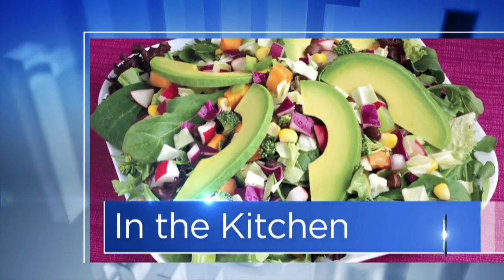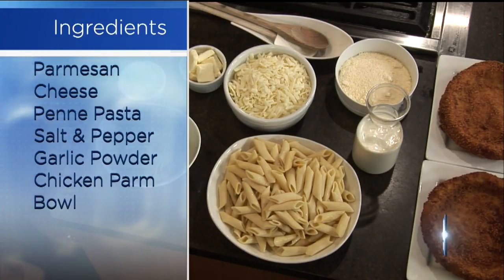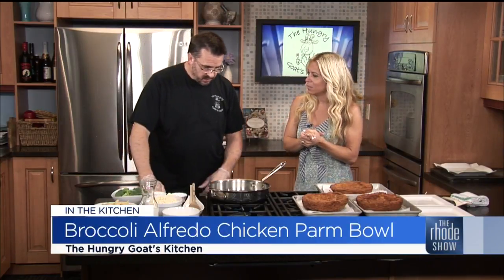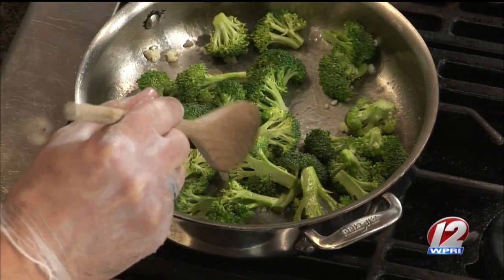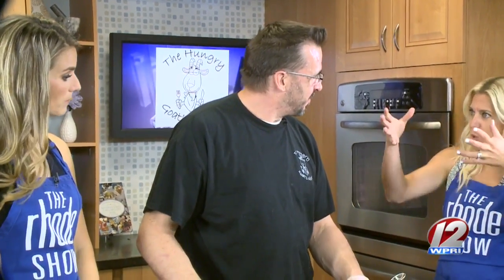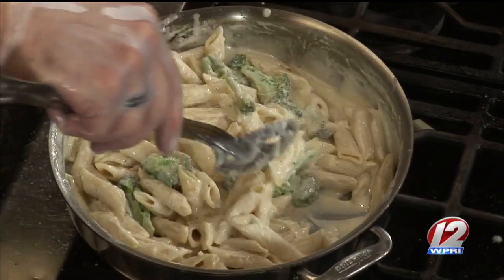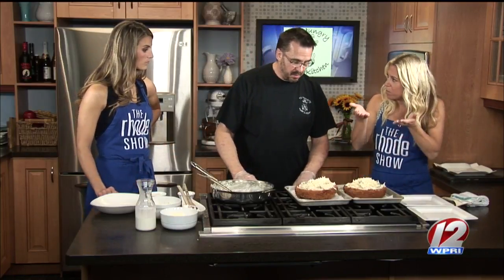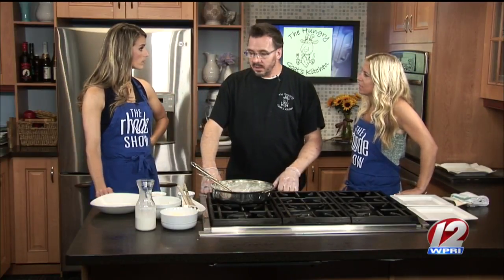In the Kitchen: Broccoli Alfredo Chicken Parm Bowl